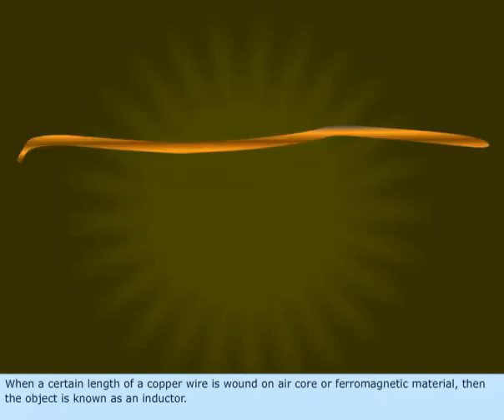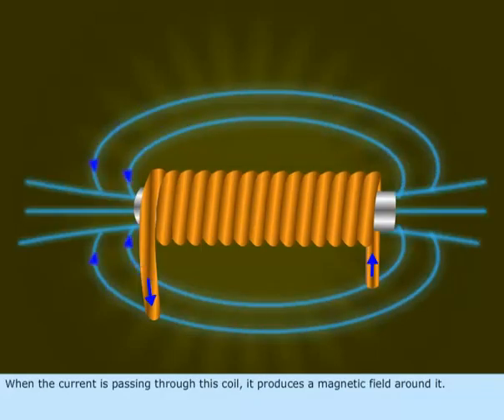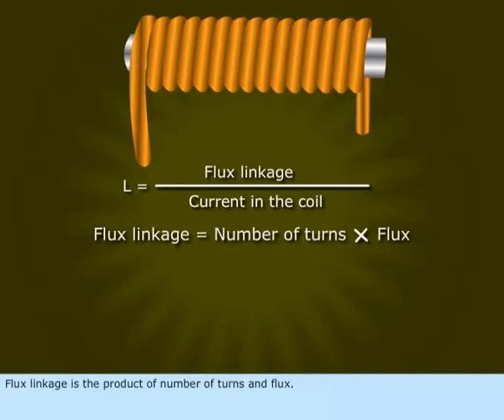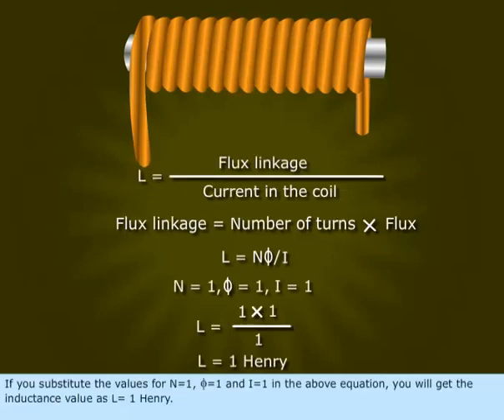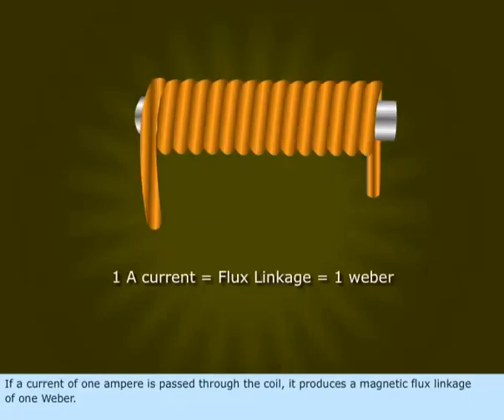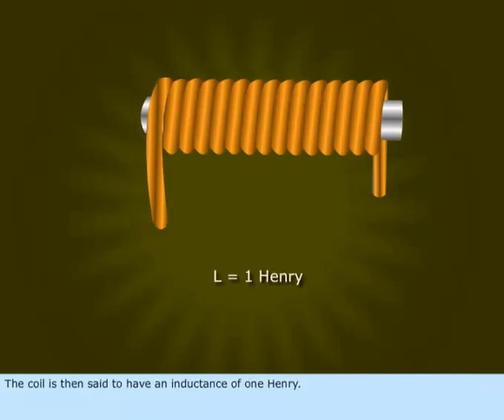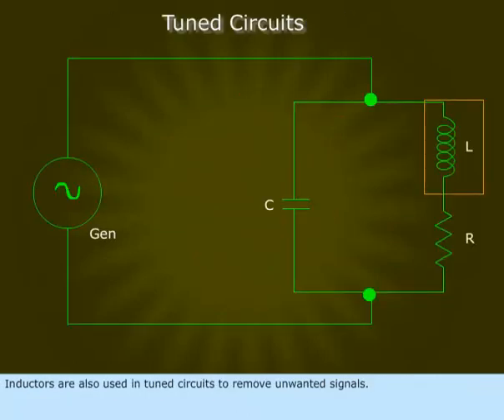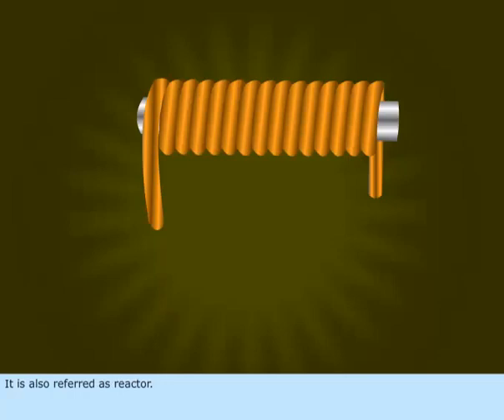MARINE ELECTRICAL MEO CLASS 4-LESSON-16